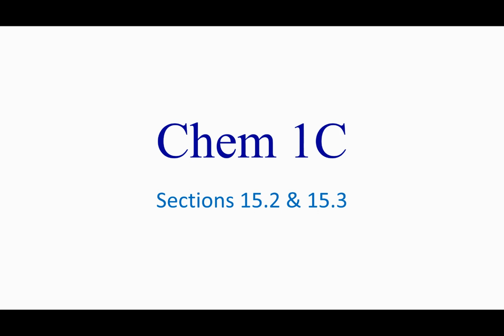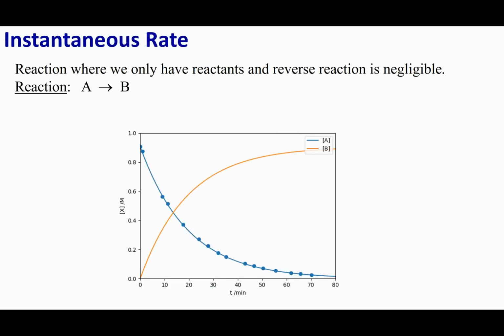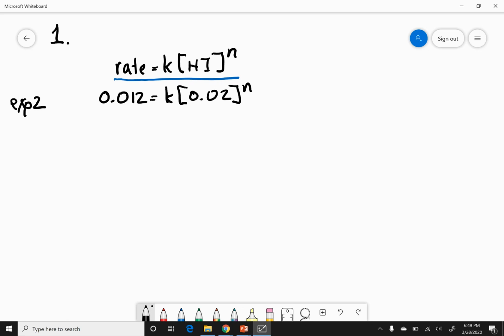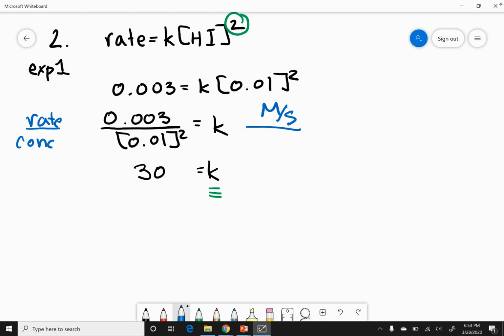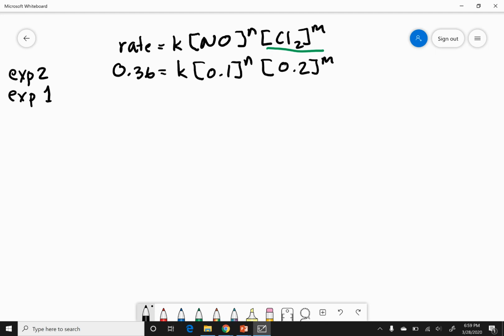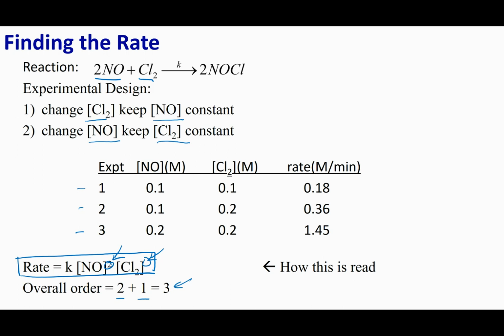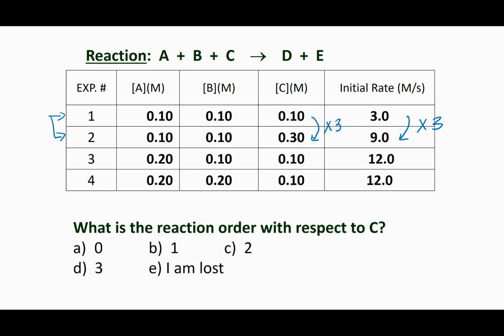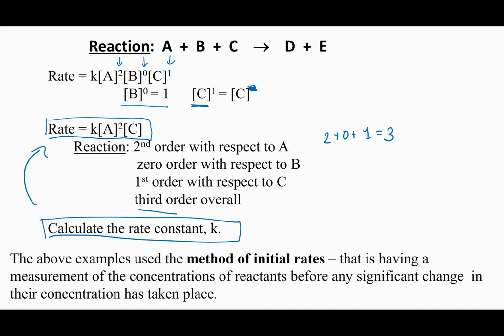Sections 15.2 and 15.3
Topics:
Instantaneous Rate
Finding the Rate